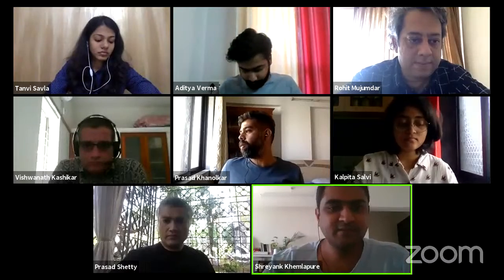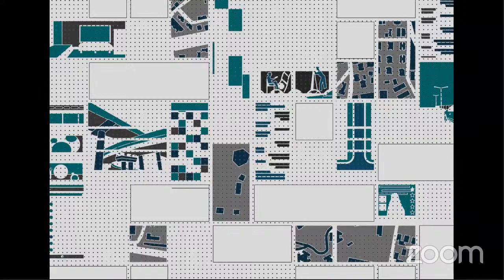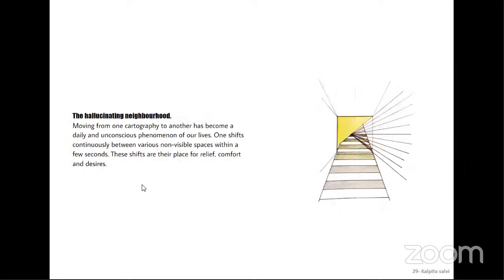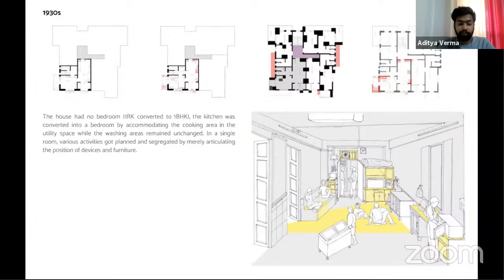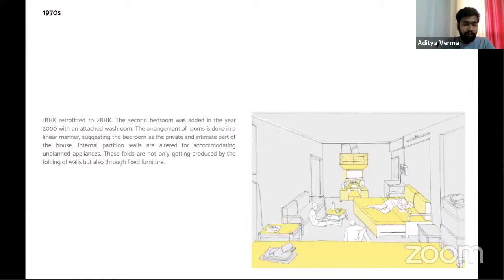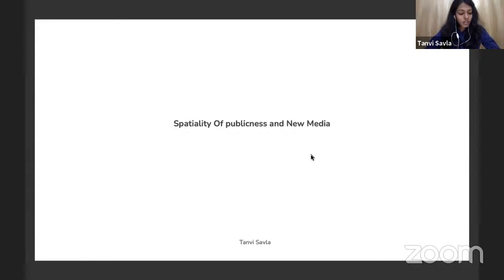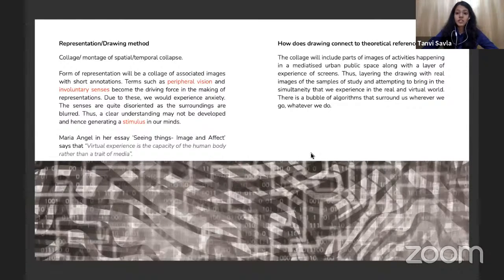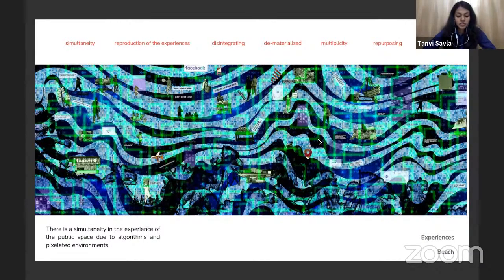2 - Mediatized Environments - Space, Architectural Research, And the Time of a Virus - Day 1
Space, Architectural Research, And the Time of a Virus
UNDERGRADUATE DISSERTATION RESEARCH SYMPOSIUM
21 - 24 DECEMBER 2020

Forty eight final year students from the undergraduate programme of the School of Environment and Architecture (SEA) embarked on their dissertation research in May 2020. The global proliferation of COVID-19 during the preceding months had led the Indian state to frame, at multiple scales, severe policing measures to partition space that effected - or at least attempted to effect - a strict quarantine for the circulation of individuals and objects. Concurrently, the harsh time of the virus also shaped conversations in India’s public sphere that intensified older readings of its society and space, which have been situated in pathological metaphors of production, community and proximity. Drawing on critical scholarly research across the architecture, art and social science fields that complicates such parochial readings, SEA’s undergraduate dissertation programme has endeavored to open out new avenues for thinking about architectural production over the course of the last two years. But what does it mean to complicate pathological readings of society and space in the time of a virus? And what philosophical avenues and actual methodological strategies may be opened out to pursue such critical scholarship in architecture when both the researcher and field interlocutors find themselves in quarantine? In other words, what transgressions can architectural research make in working against the grain of visible and invisible partitions that society has built in a pandemic, and whose effects might be considered as a new normal beyond its time? These are the larger questions that loom over our heads and in our face as we engage in a discussion on the scholarship of the third cohort of SEA’s undergraduate students. The subjects they cover cut across diverse areas: urban sensorium and mediatized environments; streets and urban publics; beauty and culture in urban neighbourhoods; urban memories and elasticities; ecologies, associations and negotiations of home; claims of gendered bodies and social difference to space; interfaces of nature and society; pandemic spatialities and questions to pathological readings of the city.

The symposium will be coordinated and moderated by the faculty of SEA with responses by Sarovar Zaidi, Kush Patel, Prasad Khanolkar and Vishwanath Kashikar.

Projects:
“Switch”ed city: Architecture of mediatised sensory hardware extensions Kalpita Salvi
Devicing Home Aditya Verma
Spatiality of publicness and new media Tanvi Savla